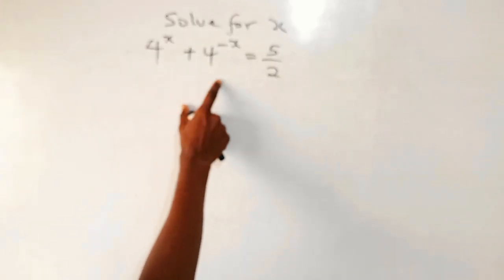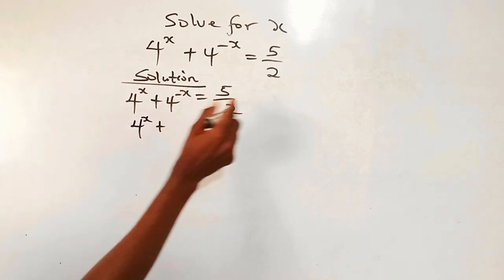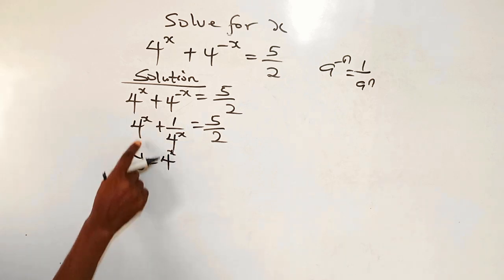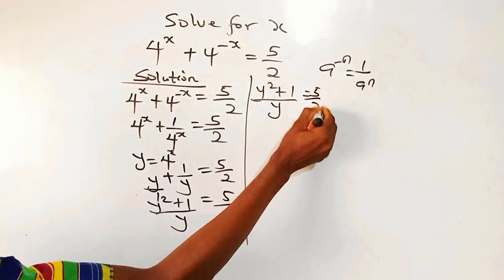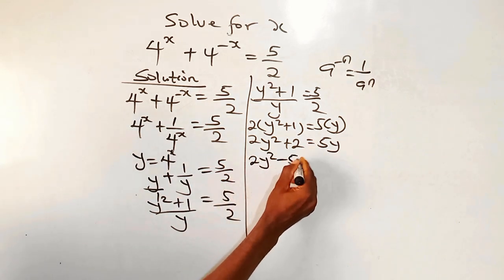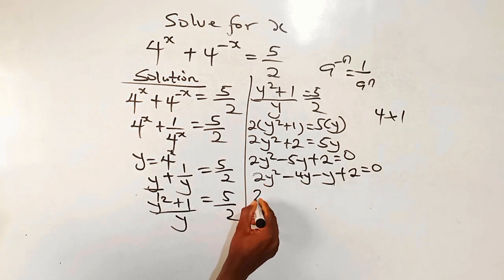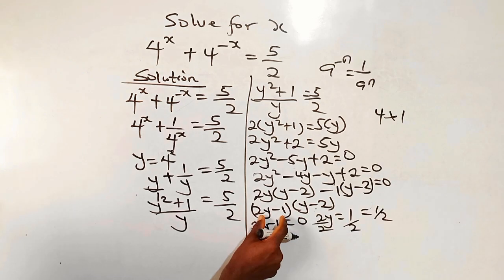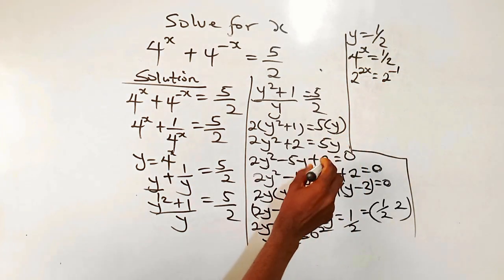exponential equation involving rational expression